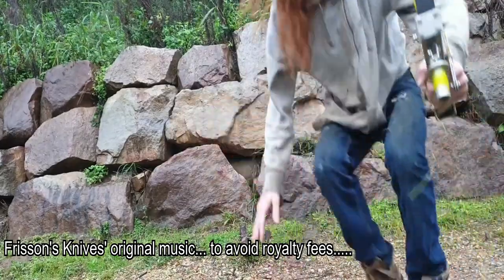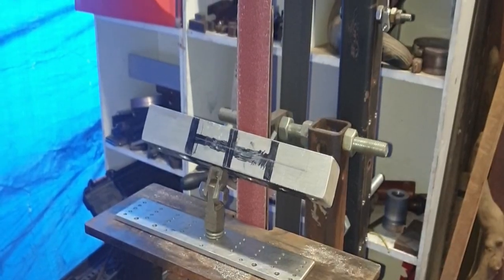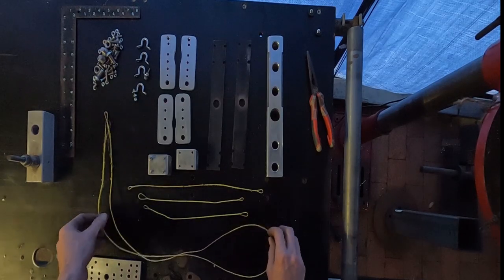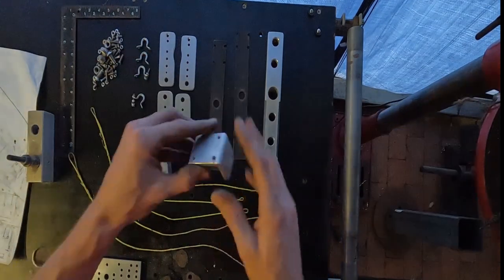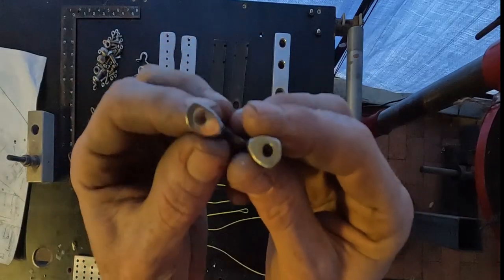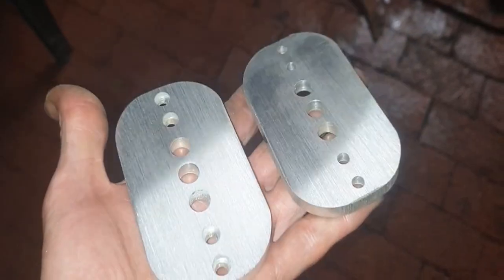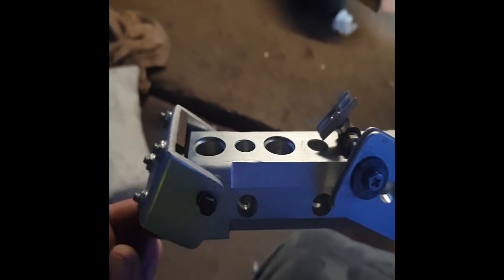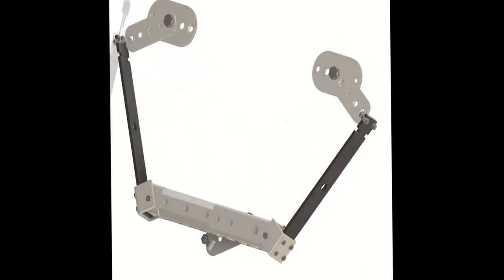A better DIY Compound bow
Also i hope the music i made for this video wasnt too hard to listen to :)

the first songs name is "AI-Enhanced Armament"
the second songs name is "Tyrant's Fall"

i will be making a playlist on youtube to store the music in case anyone else wants to use it free of charge :)